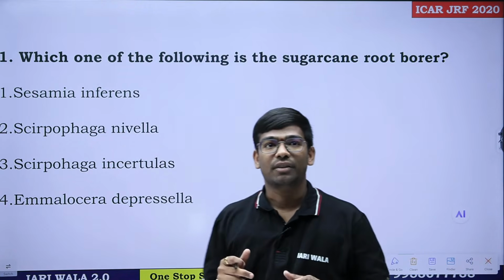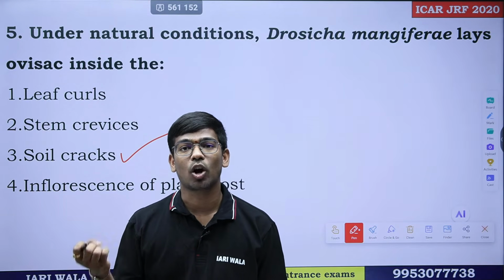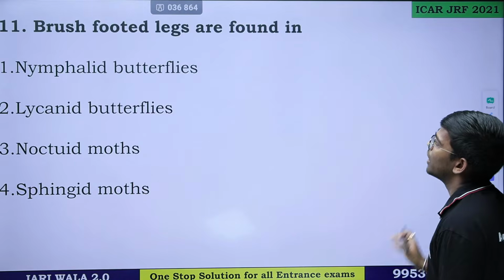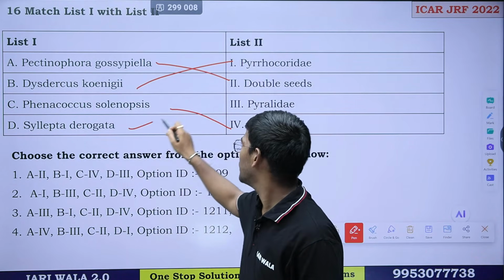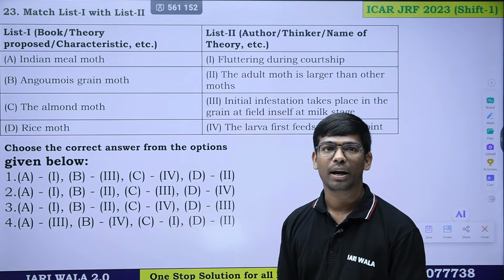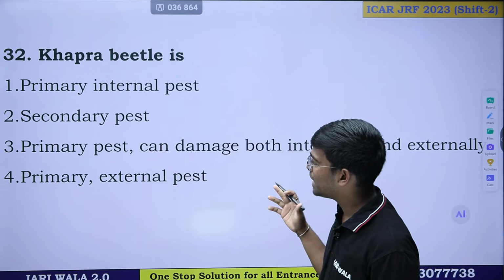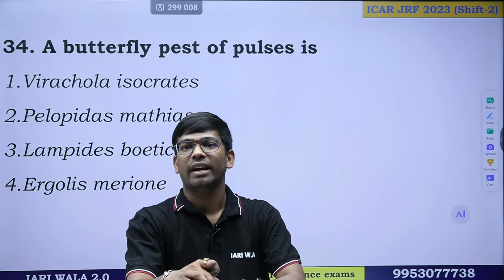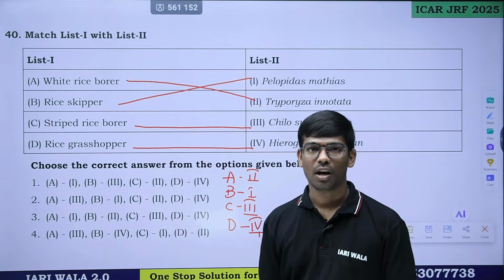Last 7 Years PYQs Discussion | Field, Horticulture & Storage Pests | ICAR JRF Entomology 2026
ICAR JRF Entomology 2026
Field Pests
Horticulture Pests
Storage Pests
Last 7 Years PYQs
ICAR JRF Preparation
Entomology MCQs
Agricultural Entomology
ICAR PG Entrance Exam
Top PYQs for Entomology
Insect Pest Management
Crop Protection
Agriculture Competitive Exams
Entomology Questions and Answers
Plant Protection MCQs
Agriculture Exam Preparation
ICAR JRF Entomology Preparation
Important Entomology Questions
Field Crop Insect Pests
Horticultural Crop Pests
Stored Grain Pests
Agricultural Insect Pests
Entomology Revision Series
ICAR JRF 2026 Preparation
Agriculture Students